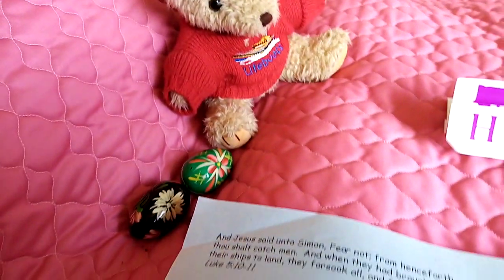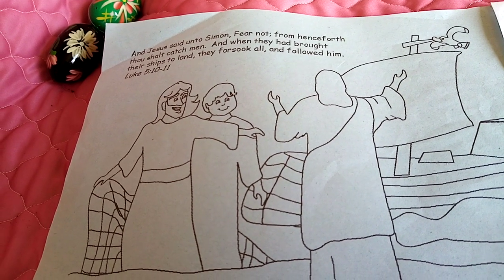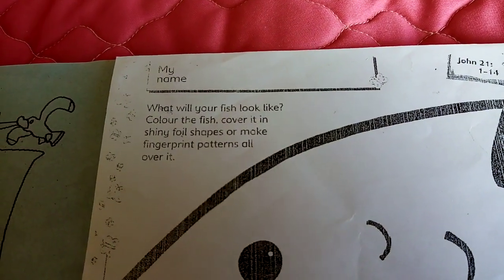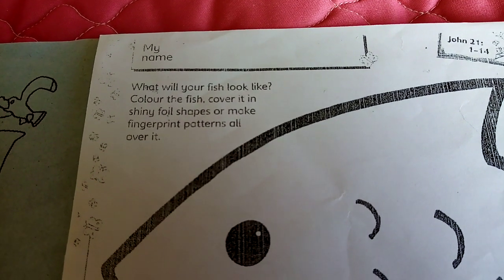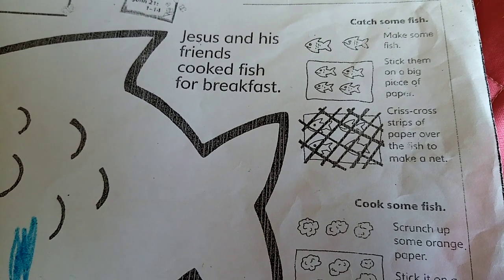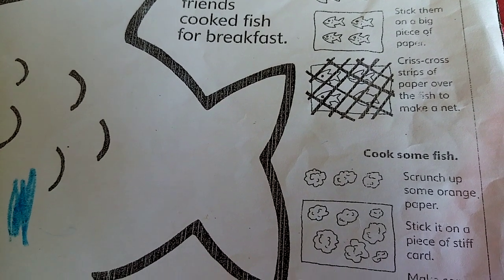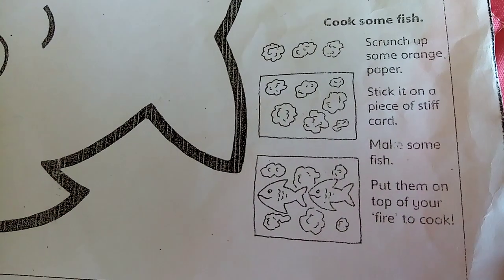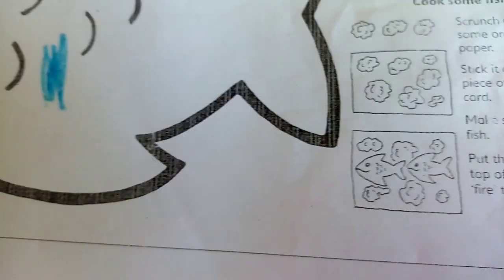FISH BBQ WITH RISEN JESUS PART 2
Friends cook fish on BBQ WITH THE JESUS.